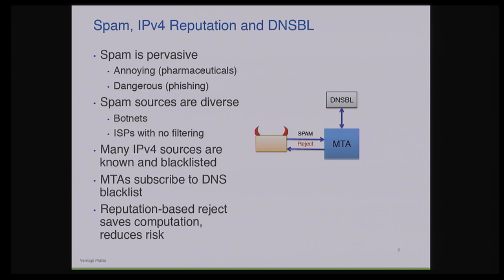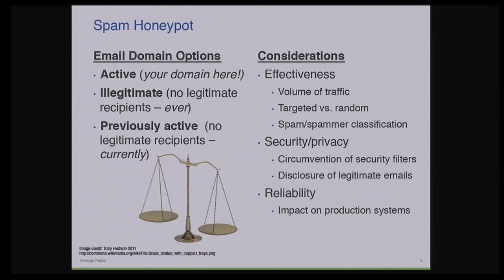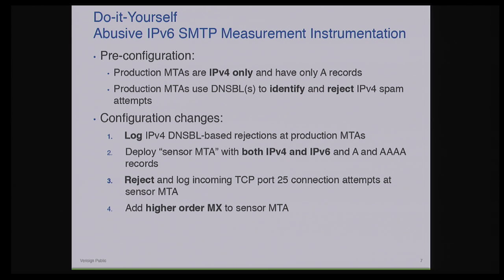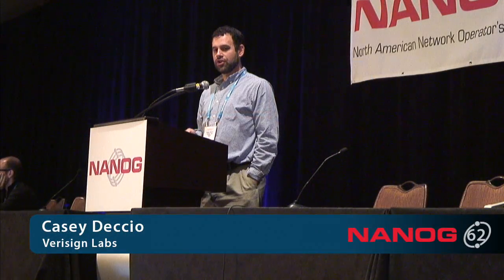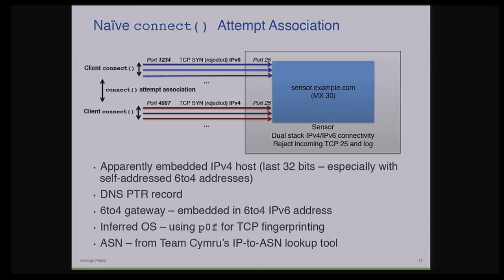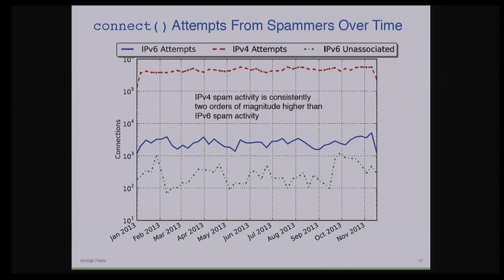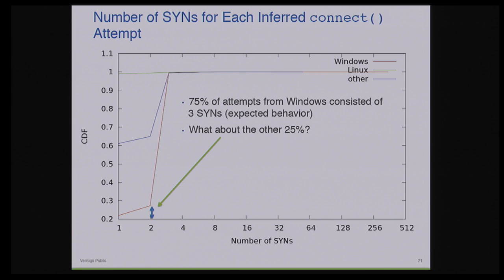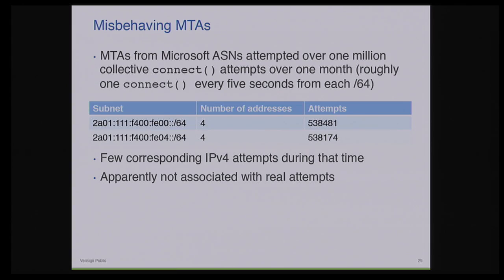Detecting and Quantifying IPv6-based SMTP Abuse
Abuse of the IPv6 Internet is still largely unexplored and uncertain. Quantifying and characterizing abusive traffic over IPv6 will help to better understand current and future threats associated with its continued deployment. In this work we address IPv6-based abuse of the Simple Mail Transfer Protocol (SMTP) by collecting and analyzing a year’s worth of data from a large enterprise. We elicit abusive activity by instituting a type of SMTP honeypot for the organization’s email domain concurrent with its production deployment. We implement novel techniques for fingerprinting operating systems (OSes) and applications and associating IPv4 and IPv6 addresses from dual-stack clients. We study the presence of IPv6 activity at our honeypot and find some activity distributed among various operating systems and network origins.